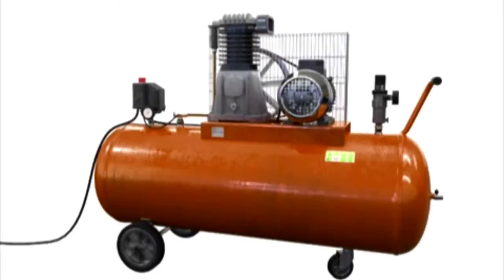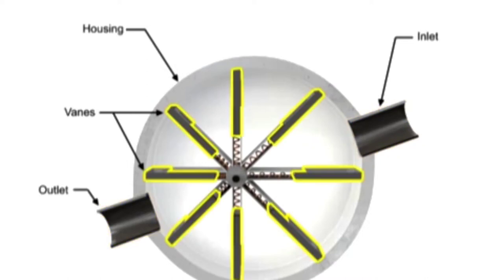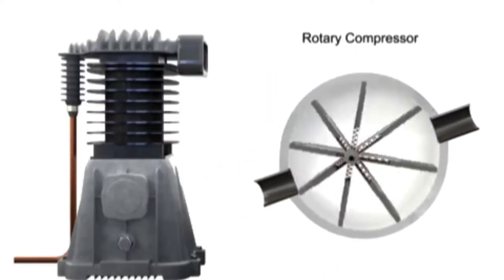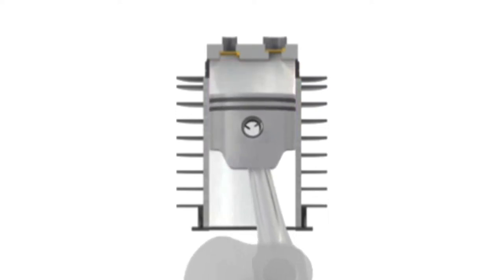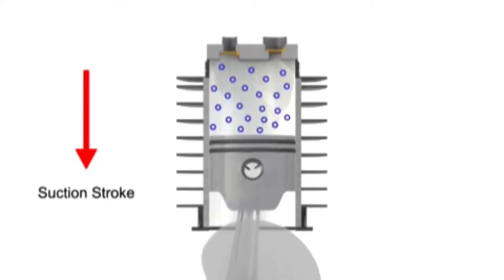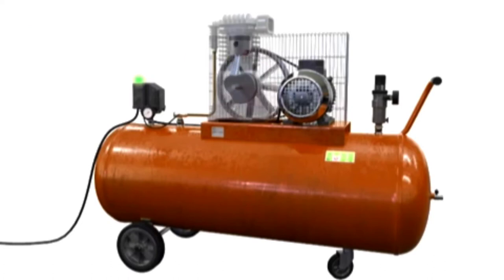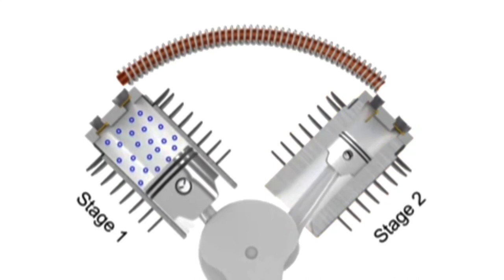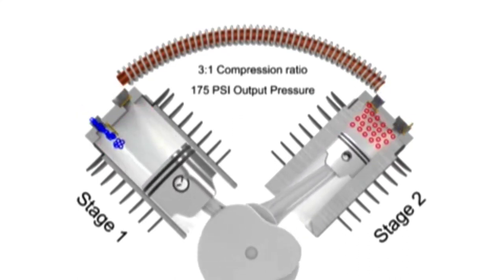The stage of air compression fluid air power English